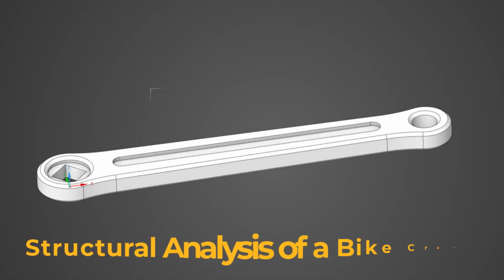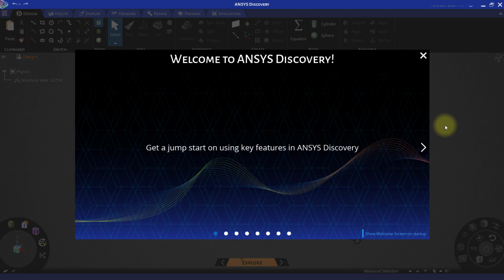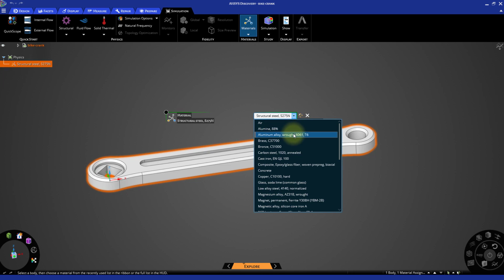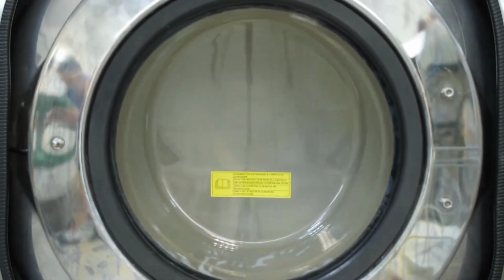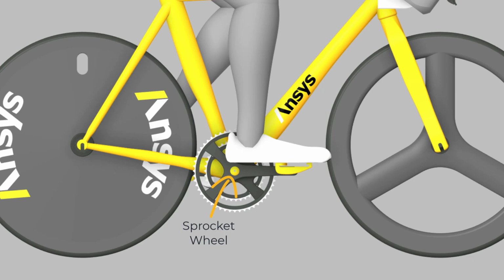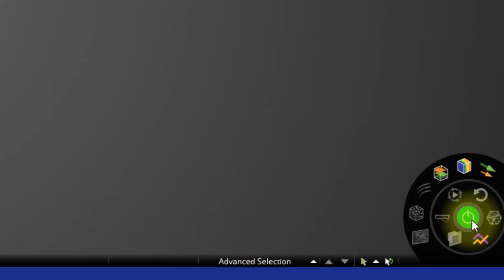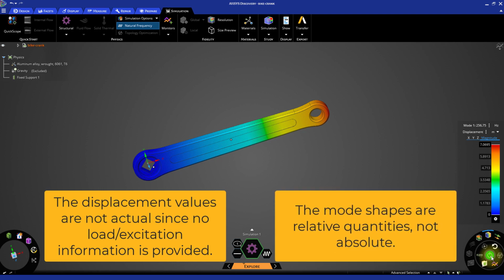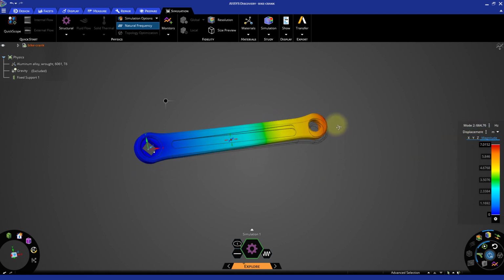Modal Analysis and the Effects of Free Vibration Using Ansys Discovery – Lesson 2, Part 1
In this video lesson, we will start by analyzing a bike crank model for its structural behavior. For this, we will first do a modal analysis of the bike crank to understand its natural frequencies and mode shapes. This helps to know if the natural frequencies are within the range of excitation frequencies or not. For modal analysis, we will start with assigning material to the bike crank and then fixing one end of the bike crank. Then we will analyze the results by checking the mode shapes.